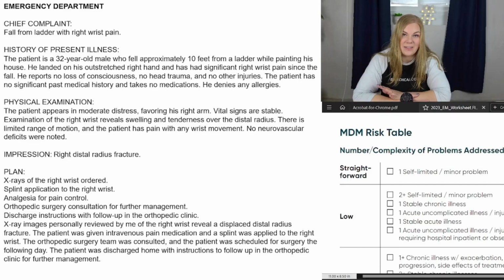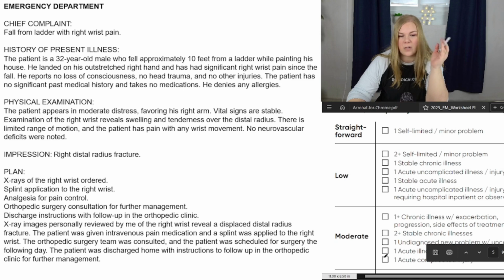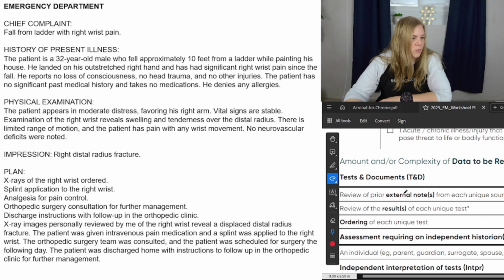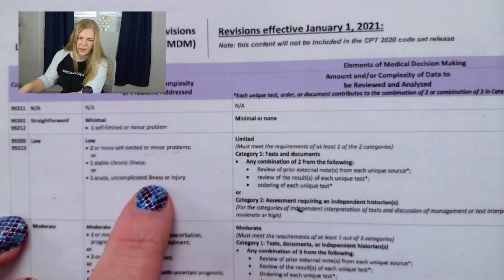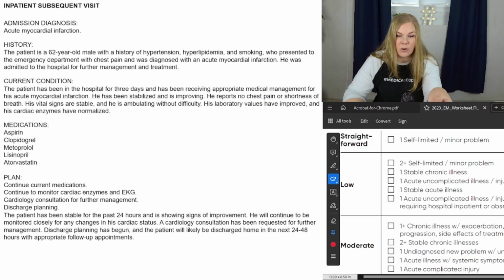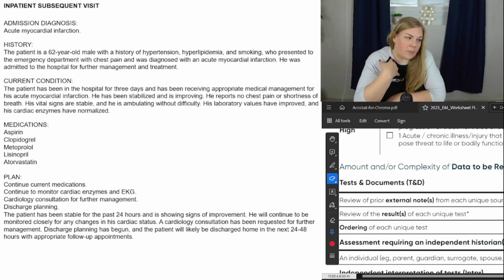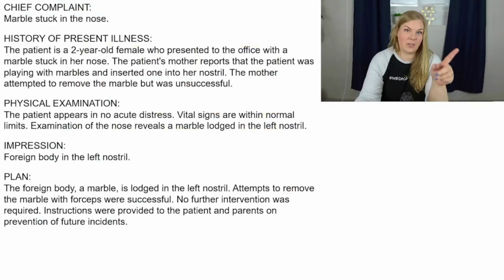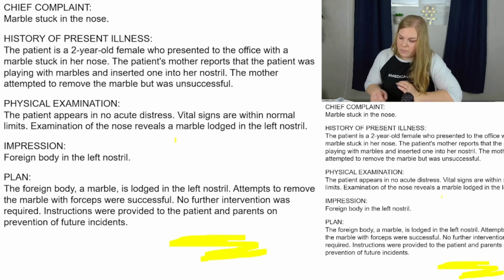Medical Coding Case Study - Evaluation and Management Walkthrough and Explanations for Beginners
I’m going to walk you through some E&M Case Studies. This is a tough concept but critical as E&M impacts almost every medical specialty. That means the majority of professional medical coders are going to have to face E&M at some point in their career. With the recent guideline changes, there’s still some confusion on how to apply the new guidelines to current records. But don’t worry, we’ll go over a couple examples.

Note: These are mock cases and not taken from actual medical records.

// EXAM PREP
Thousands of CPC-style practice questions, detailed explanations, and quizzes to help reinforce what you're learning.

2023 CPT
2023 ICD-10-CM
2023 HCPCS
Step-By-Step Medical Coding Textbook 2023

Step-By-Step Medical Coding Workbook 2023

// GEAR RECOMMENDATIONS